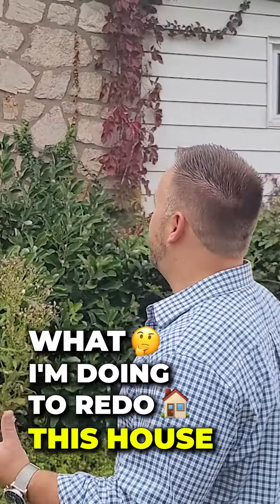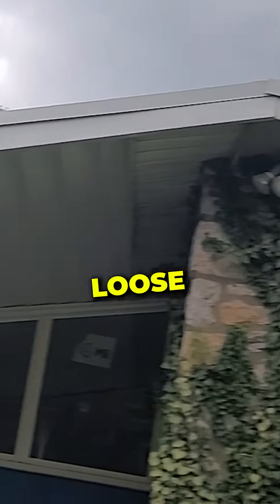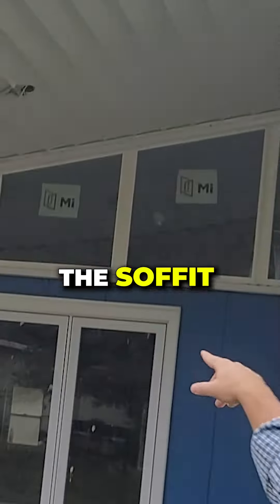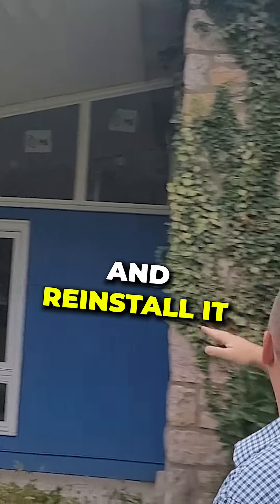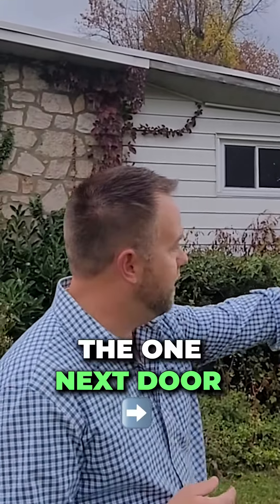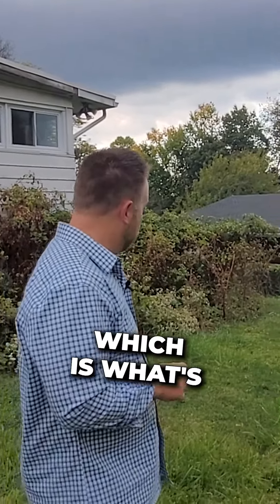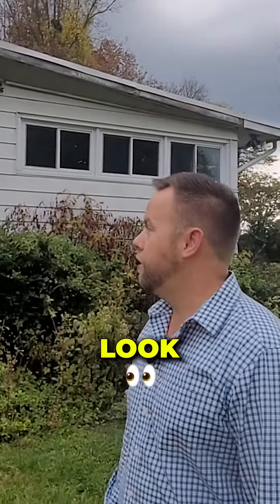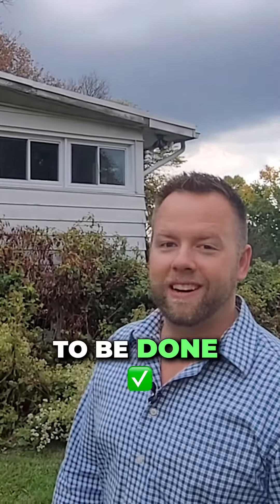How Not to Renovate a House!